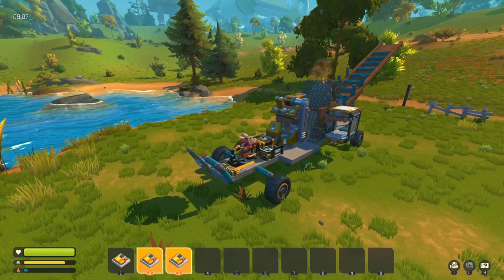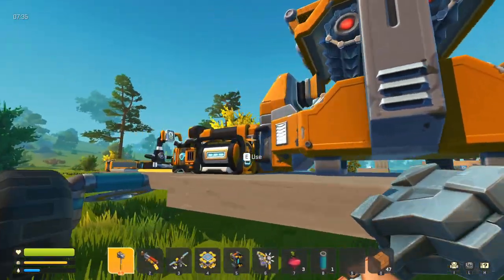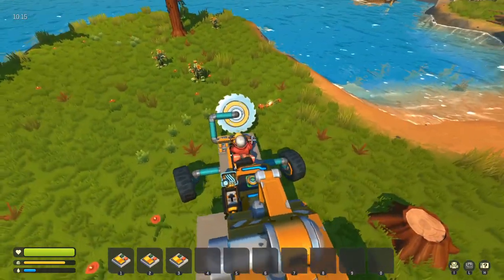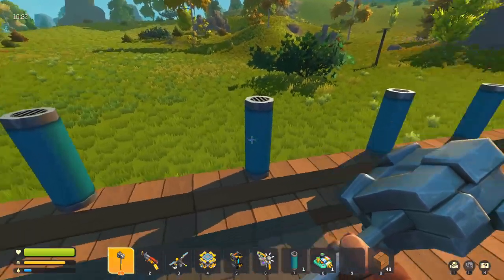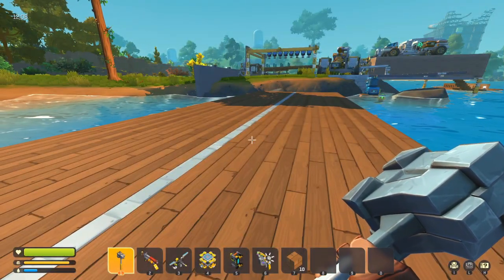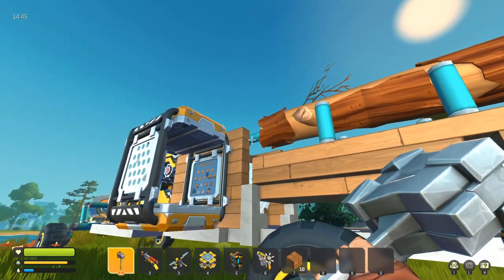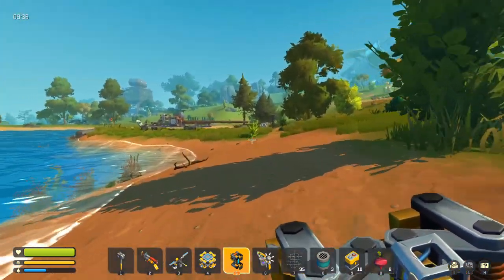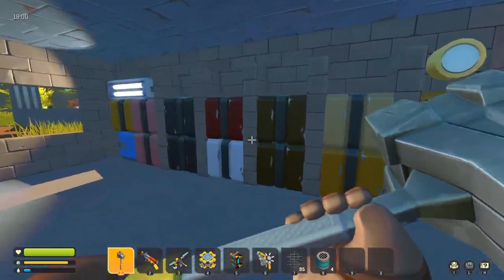SCRAP MECHANIC SIMULATOR | BUILDING MY BRIDGE!!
SCRAP MECHANIC SIMULATOR | BUILDING MY BRIDGE!! | SCRAP MECHANIC  - I have spent a lot of time building a vehicle that would cut down trees for my bridge.